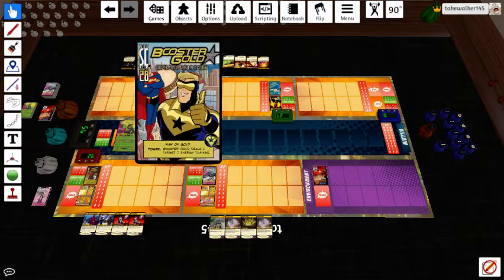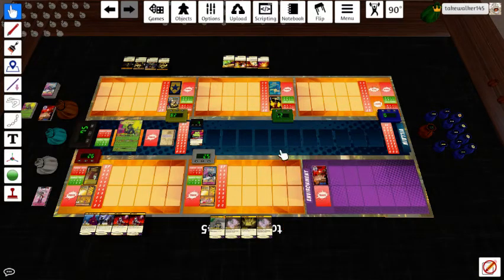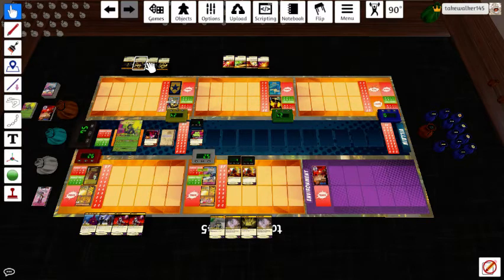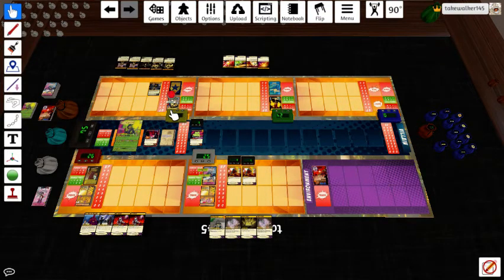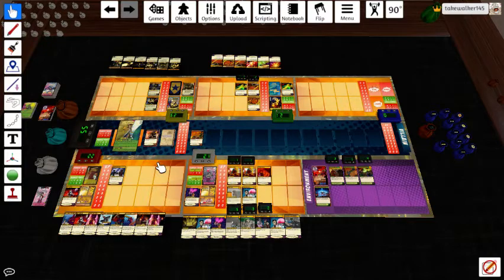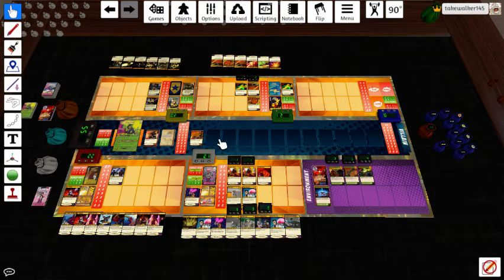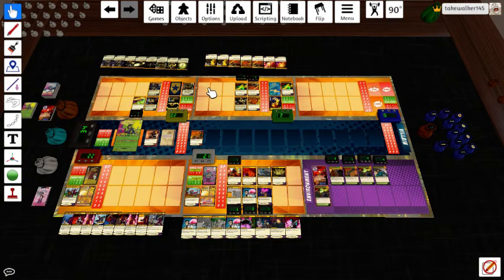Sentinels Custom Decks: Booster Gold!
I was gonna combine all three of these videos into one, maybe take out the burping and so forth, but no, we can't have nice things, nothing goddamn works right anymore and I am JUST SO ANGRY ABOUT EVERYTHING. }:( So have three uploads instead.